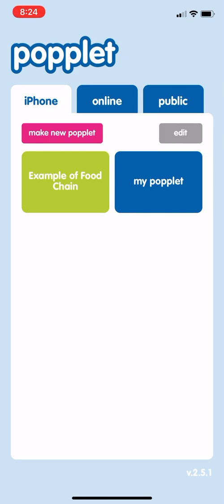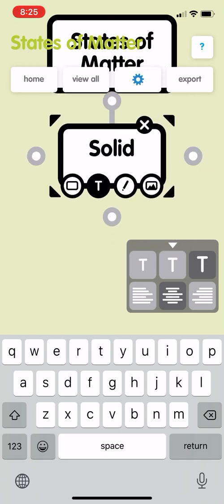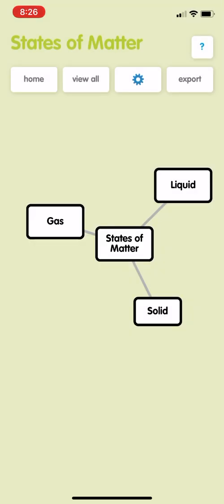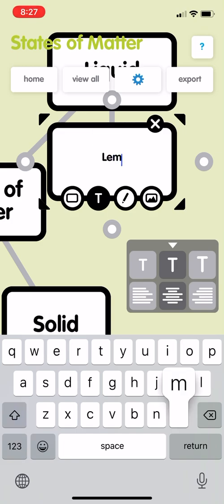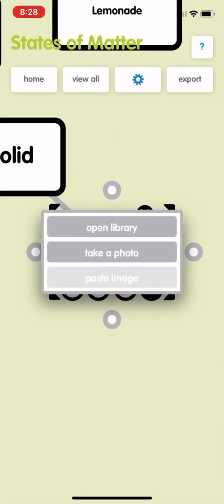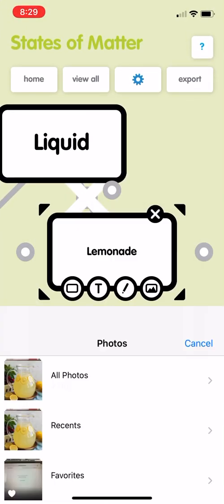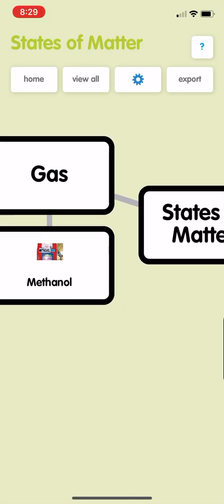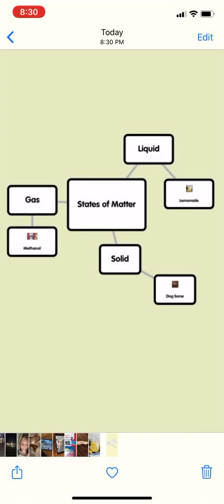Popplet Science Assignment (States of Matter)